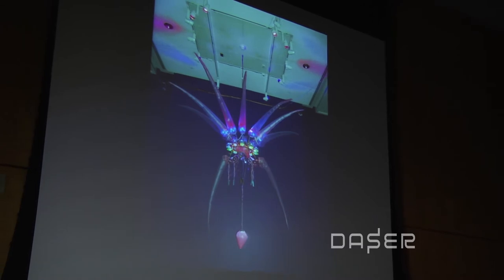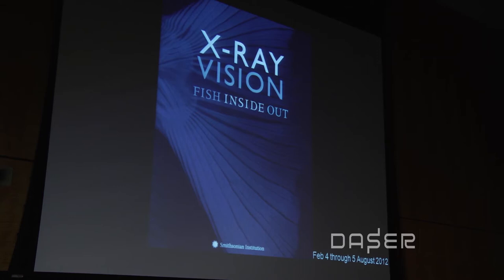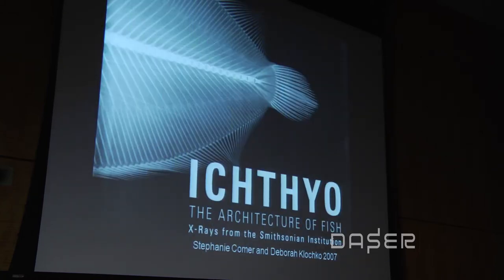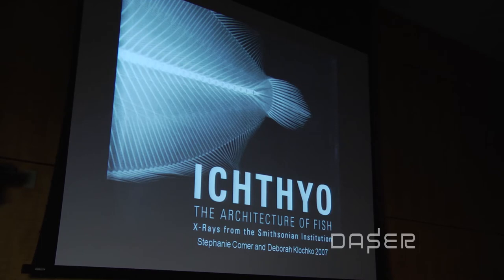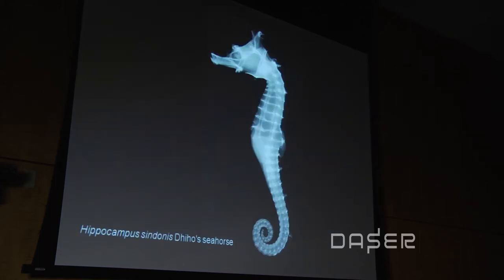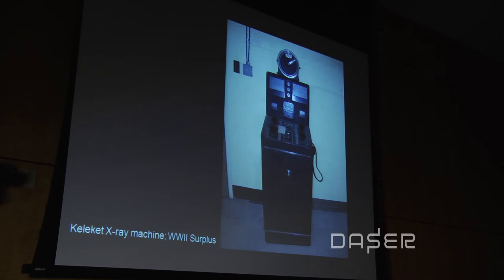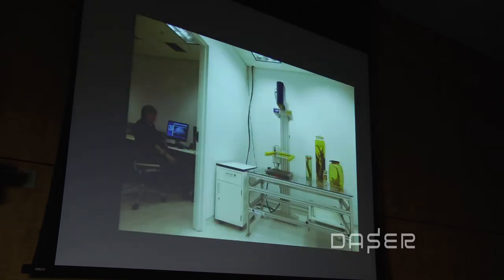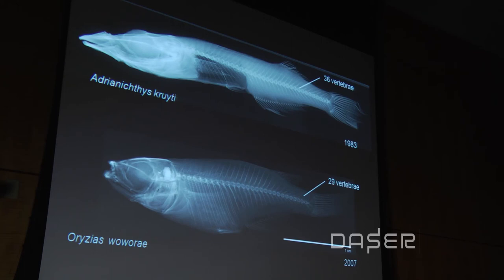Lynn Parenti 2 of 2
DC Art Science Evening Rendezvous (DASER), February 16, 2012 held at the National Academy of Sciences, Washington DC.

Video 2 of 2 of a presentation by Lynne Parenti, a curator of fishes and research scientist at the Smithsonian Institution's National Museum of Natural History.

DASER is a monthly discussion forum on art and science projects in the national capital region. DASER strives to provide the public with a snapshot of the cultural environment of the region and to foster community and discussion around the intersection of disciplines. The thoughts and opinions expressed in the DASER events are those of the panelists and speakers and do not necessarily reflect the positions neither of the National Academy of Sciences nor of Leonardo.